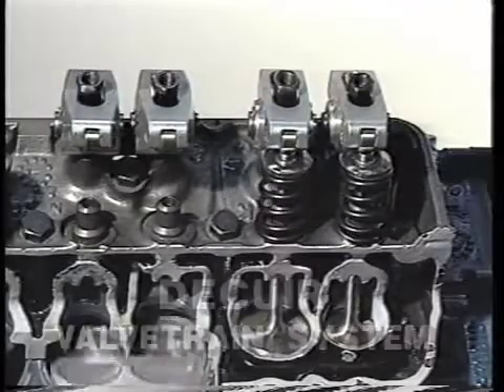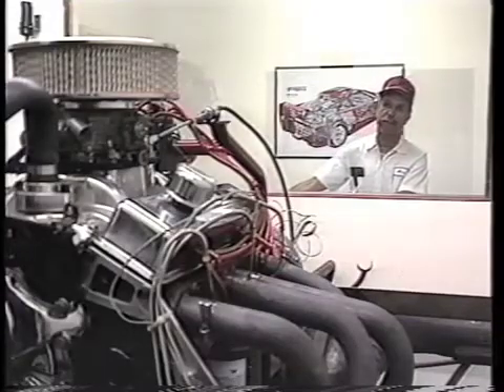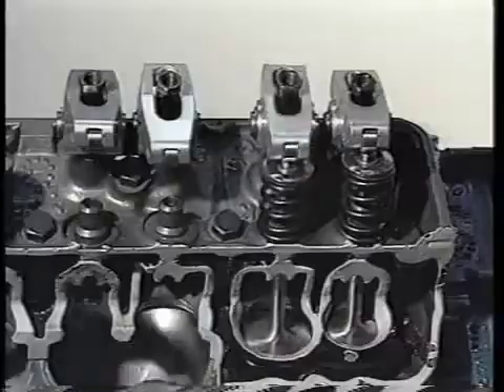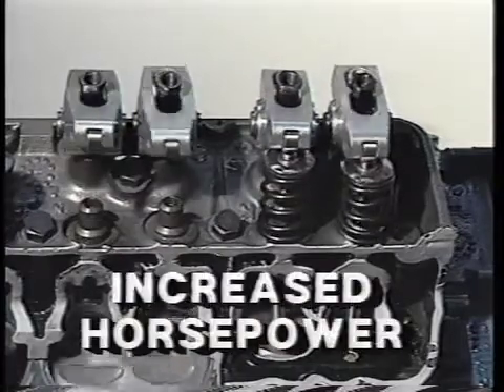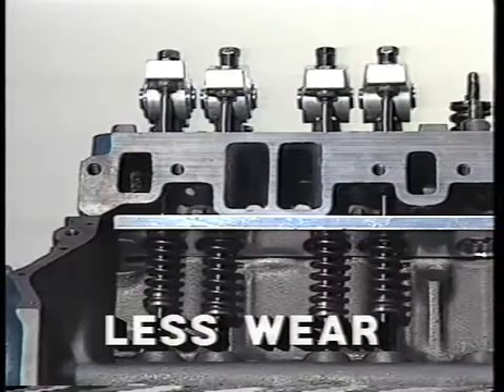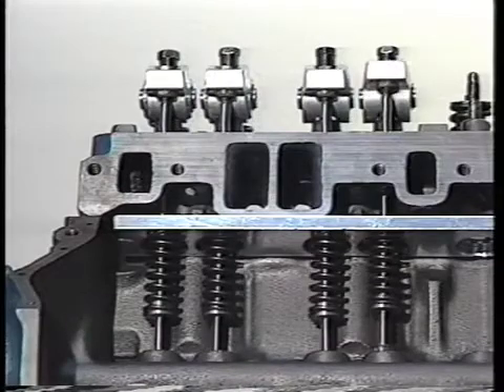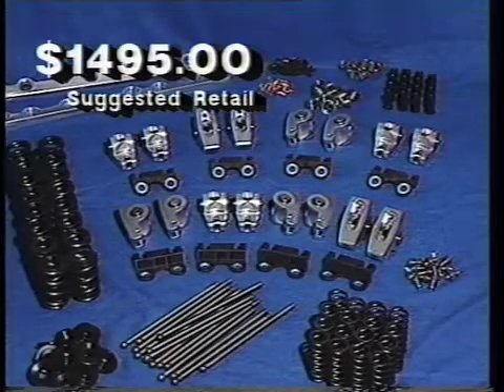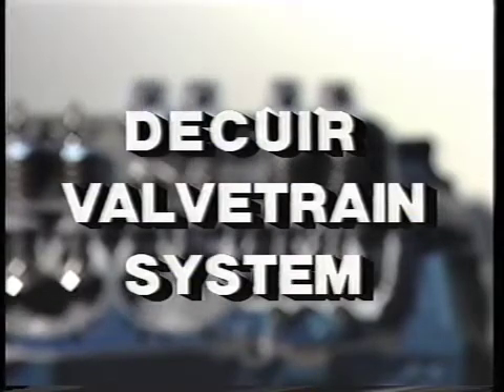Valve Train for Racing Engines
Get more horsepower with this valve train setup by Decuir engine technologies.